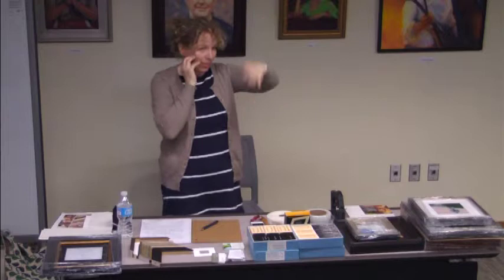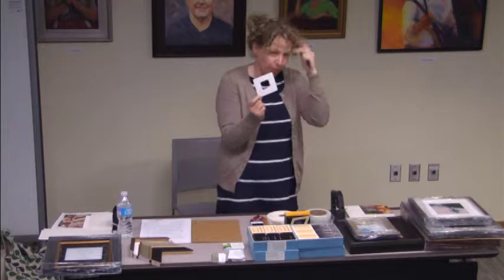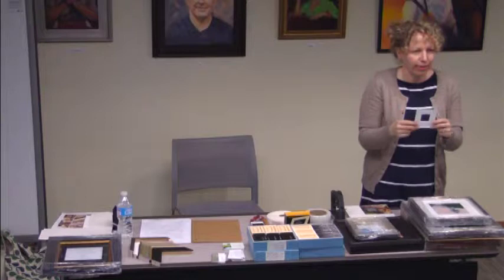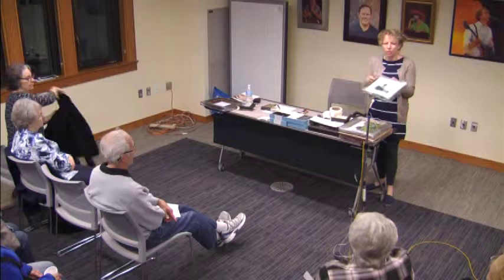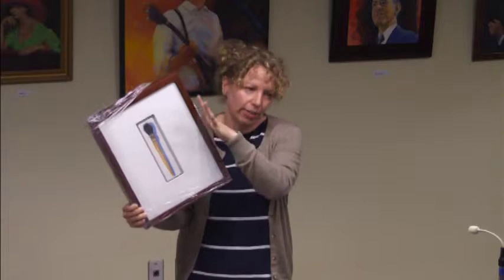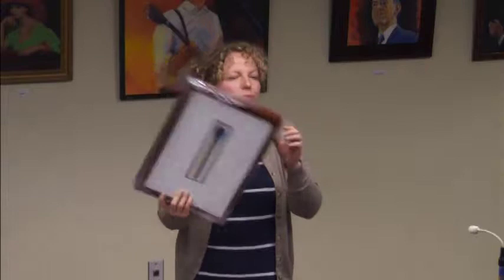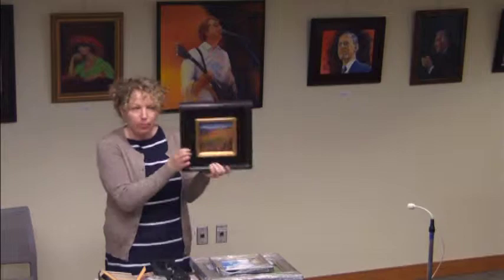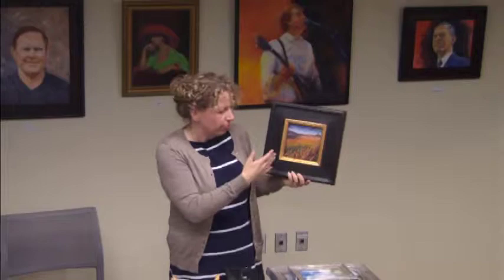Foxboro Art Association: Framing For Artists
with Kim Weineck